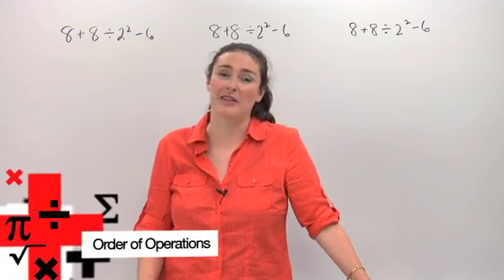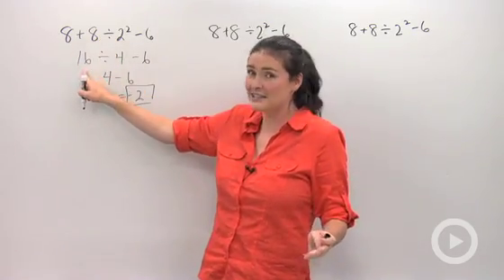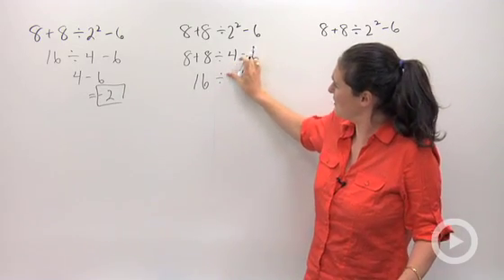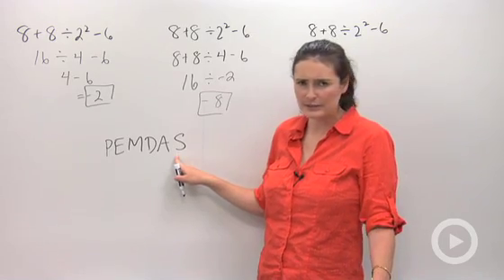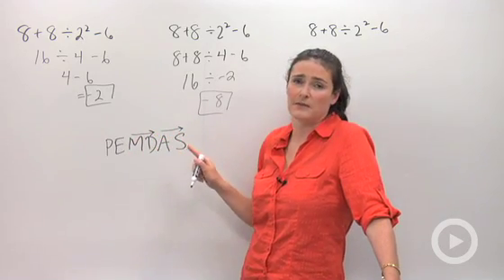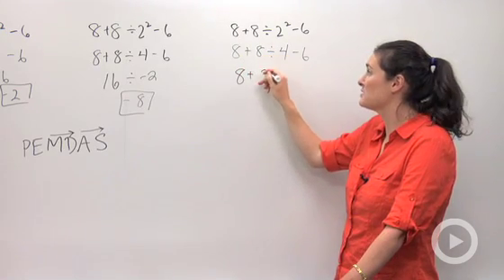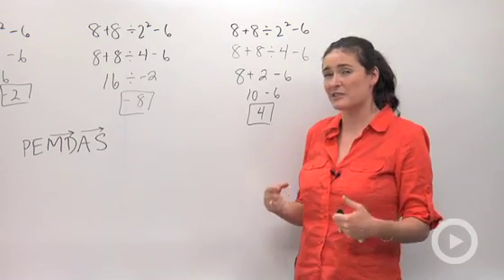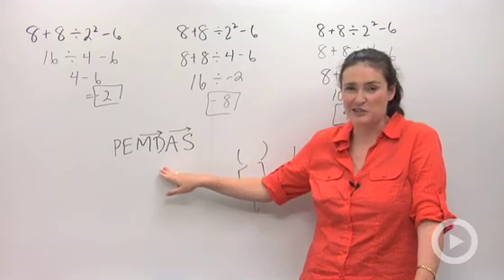Order of Operations